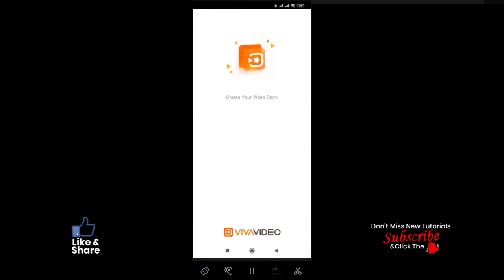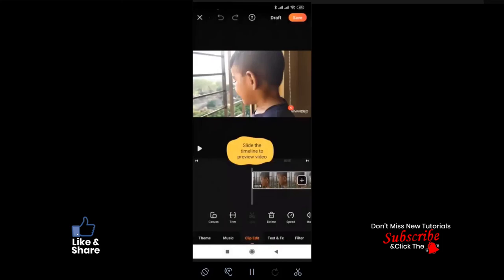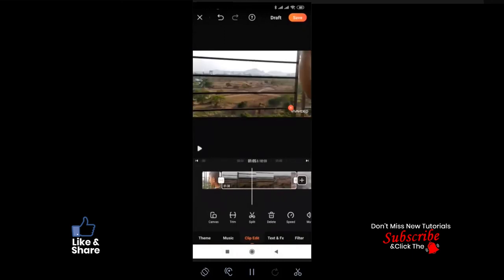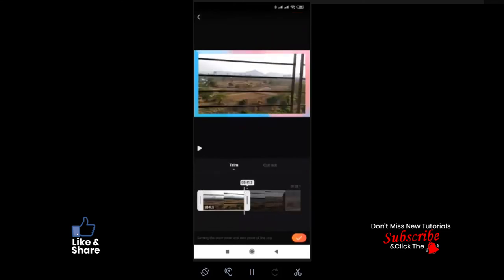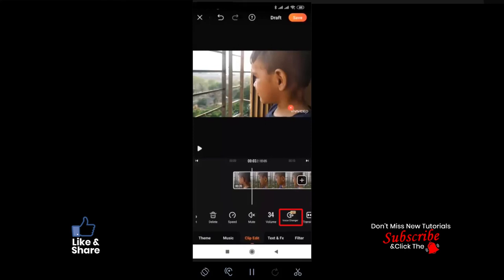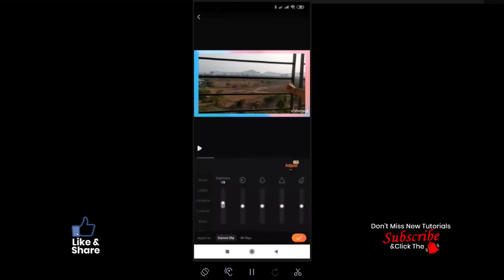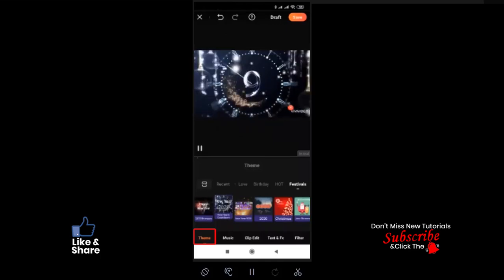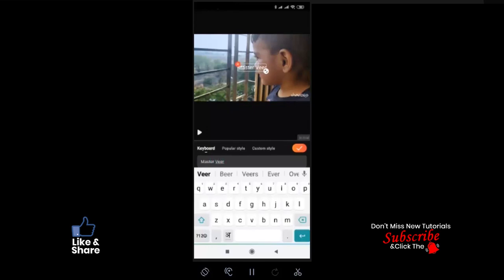Viva Video Editing Tutorial On Android Phone | Make video in vivavideo app | Use Viva video app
How to use VivaVideo. This is a quick tutorial on how to use viva video. It is just a simple walk through of the app and how to use it to edit your videos from your library. If you have any question please let me know. The more you practice on this app the easier it will be for you.